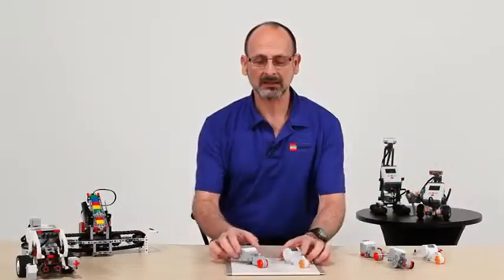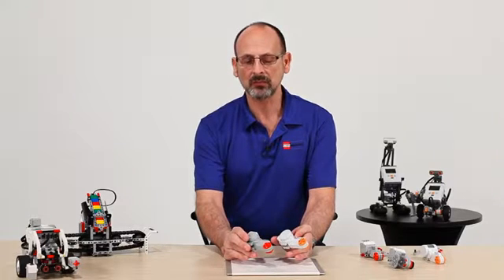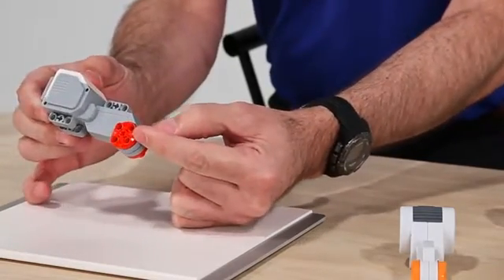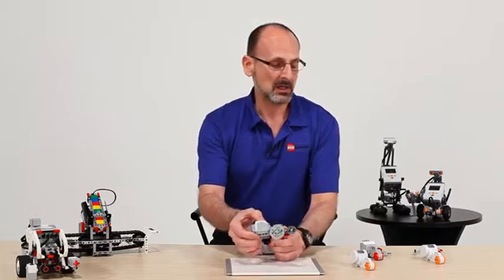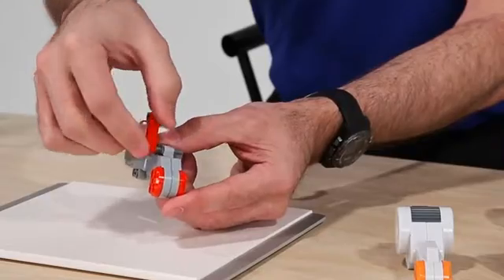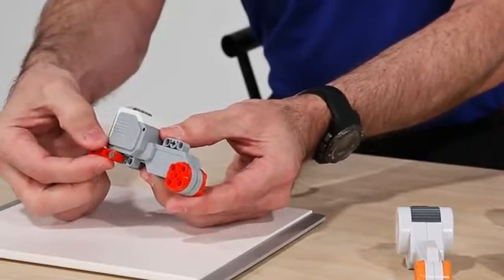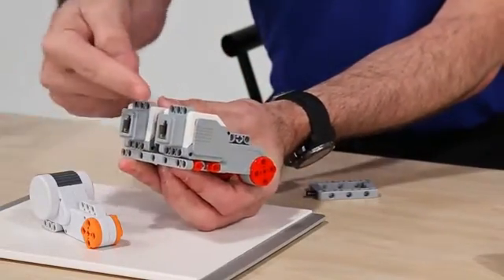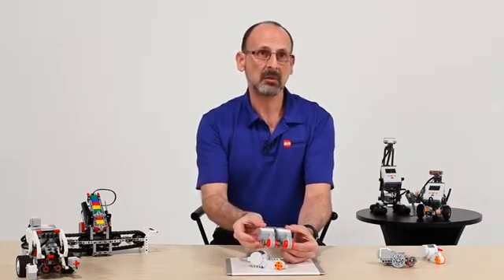LEGO 45502 | Обзор большого сервомотора EV3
Большой сервомотор EV3 является мощным мотором, который использует тахометрическую обратную связь для управления с высокой точностью до одного градуса. Благодаря использованию встроенного датчика вращения можно создать интеллектуальный мотор, синхронизированный с другими моторами робота таким образом, чтобы они могли работать равномерно с одной частотой вращения. Он также может использоваться для обеспечения точного отсчета во время проведения опытов. Конструкция корпуса мотора также позволяет легко собирать зубчатые передачи.